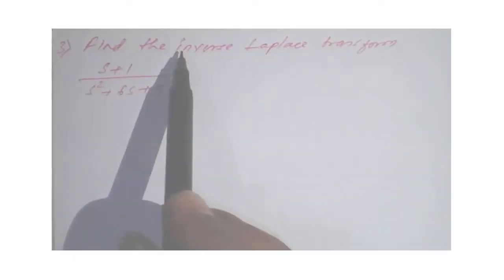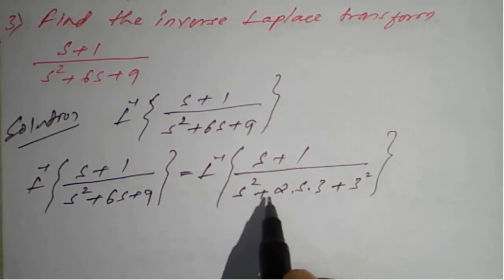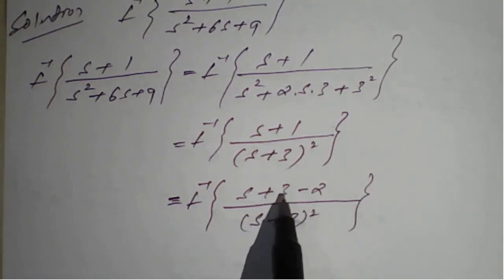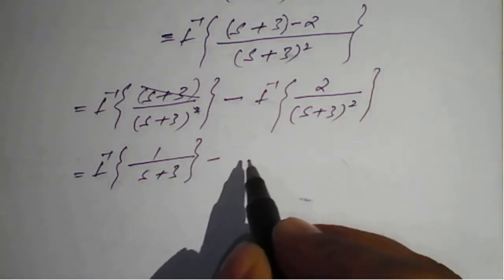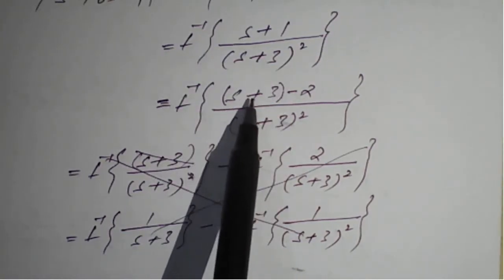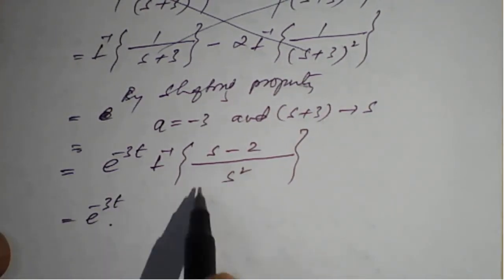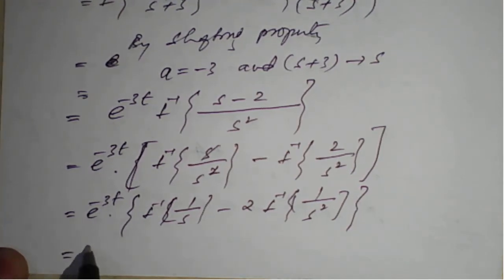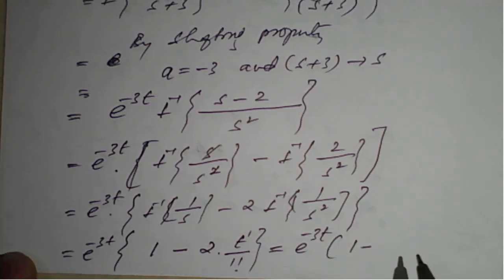Lecture#6: | Problems | on | Inverse Laplace transform | by Complete squaring | By Shafiqahmed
18MAT31:Module:1--- Problems on Inverse Laplace transform by Complete squaring.

                Inverse Laplace transform by Complete squaring

-- Find the inverse Laplace transform of    (𝒔+𝟏)/(𝒔^𝟐+𝟔𝒔+𝟗)   .